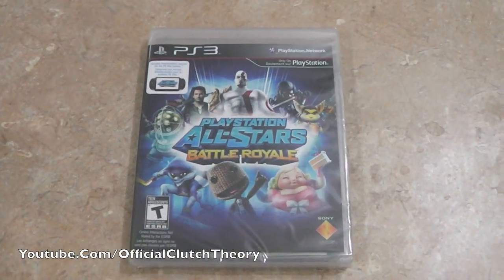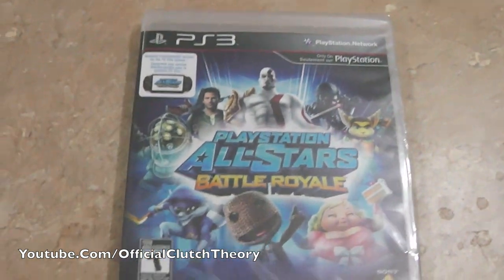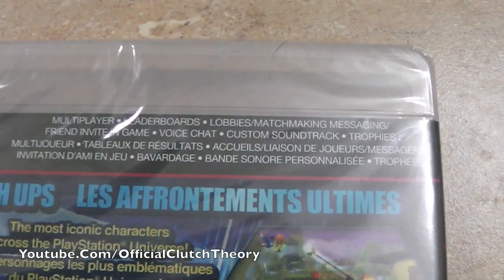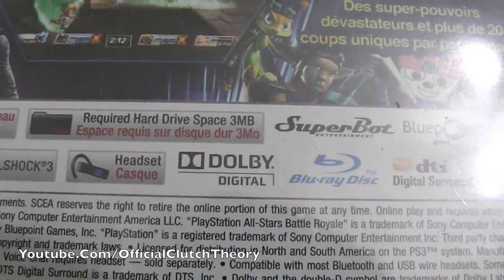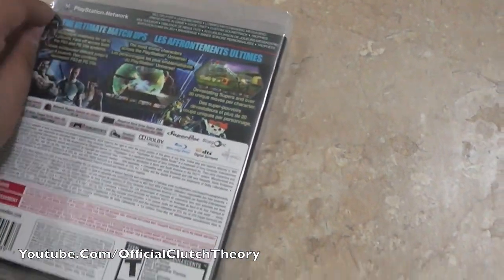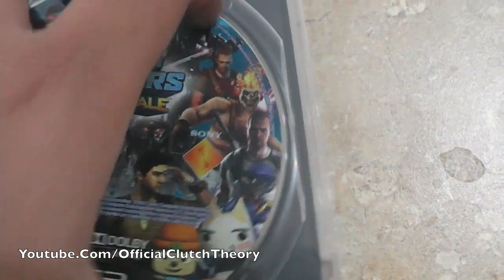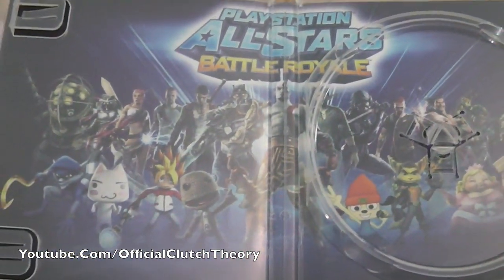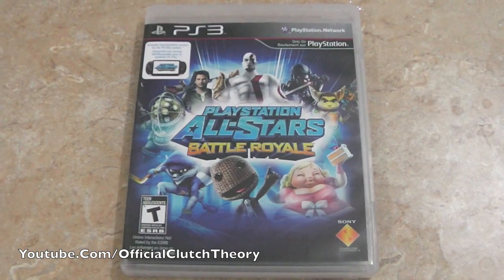PLAYSTATION ALL STARS BATTLE ROYALE EARLY UNBOXING! [HD]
Here is the OFFICIAL Unboxing for Playstation All Stars Battle Royale for the PS3!

Nintendo Wii U 32GB Deluxe will be coming on SUNDAY, if not on Sunday, then by Monday!